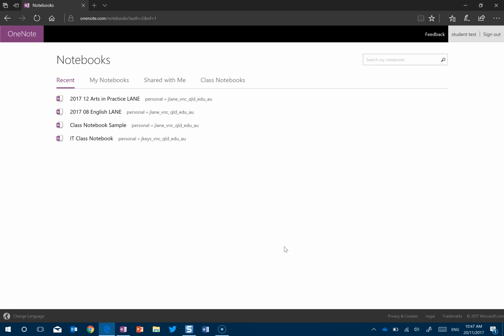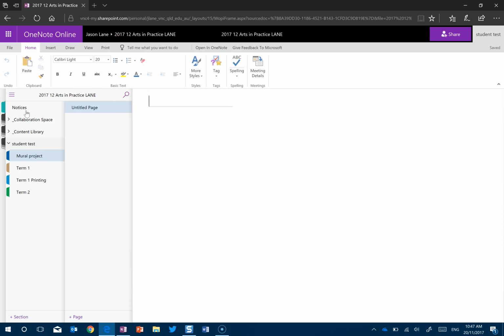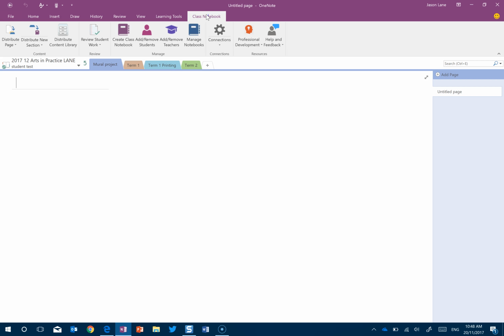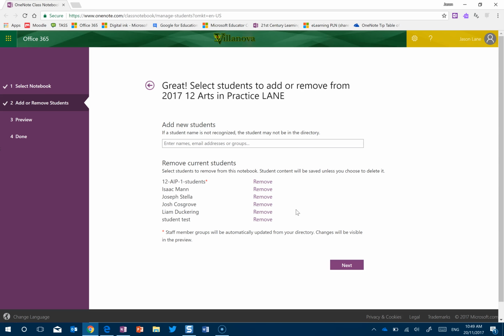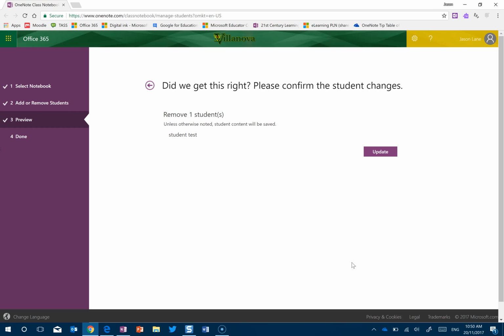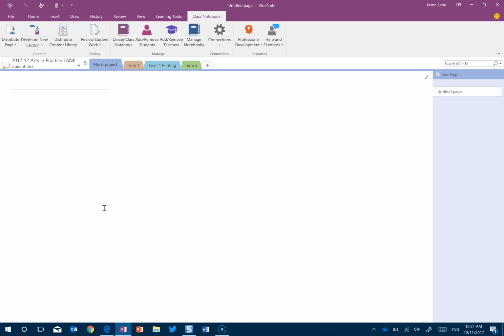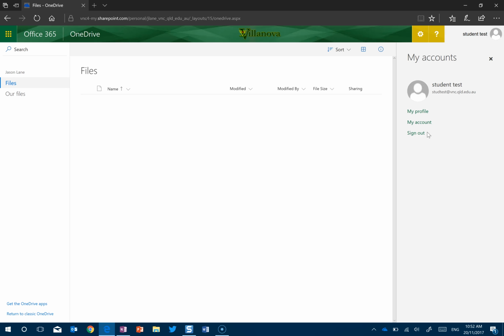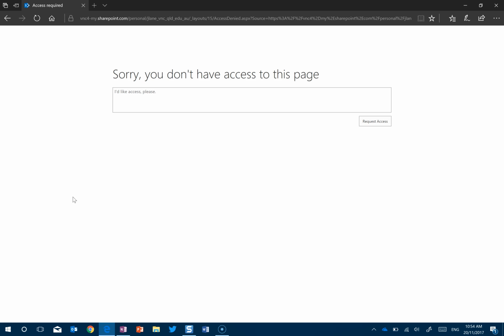Removing and disabling student access to OneNote Class Notebooks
This is a demonstration of a student vs. teacher view of what happens when you delete student access to a Class Notebook. There is the option to remove student content, however it may be worthwhile retaining content for future access through your OneDrive/Class Notebooks folder. Note: this process requires prior installation of the Class Notebook add-in

Important note: students will still be able to view the Class Notebook if it remains open on their computers and devices. They should be directed to close the Notebooks to permanently disable access.